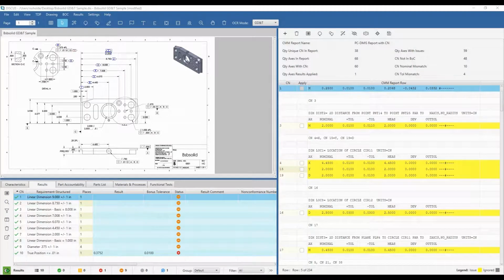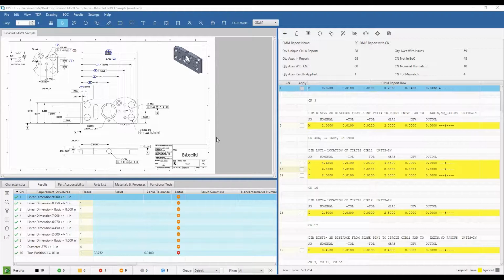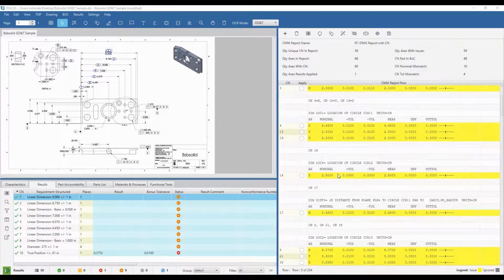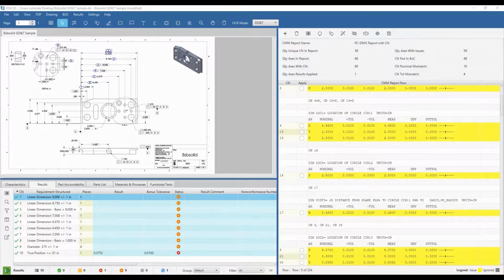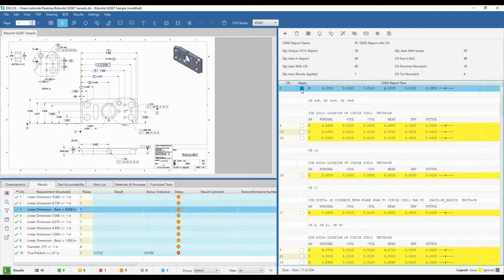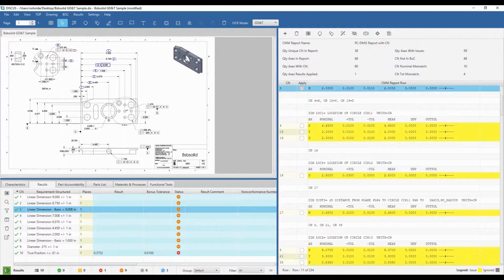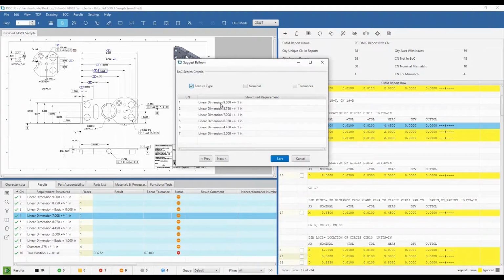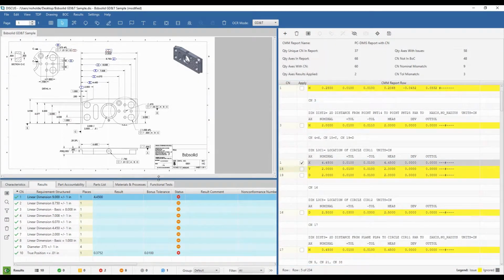DISCUS CMM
DISCUS CMM enables you to import results from CMM Reports and incorporate the values into the ballooned drawing and inspection report.

- Reduces the labor effort to import results from CMM Reports into formal inspection reports required by customers.
- Enables the efficient creation of professional FAI reports and ballooned drawings directly from CMM Reports.
- Automates the verification of CMM results versus characteristic requirements using the Bill of Characteristics